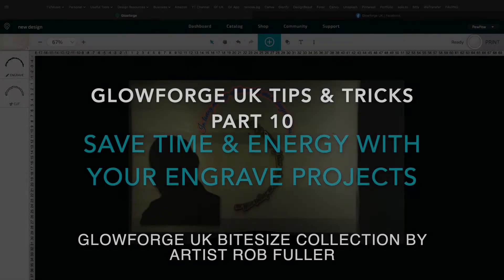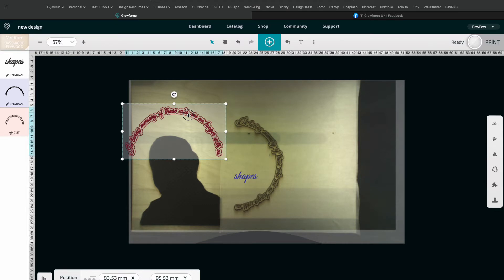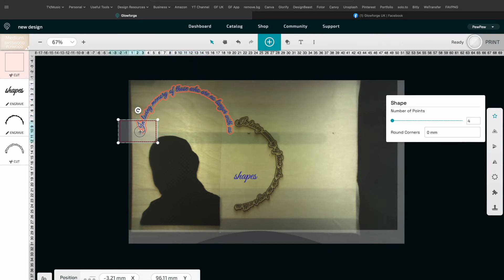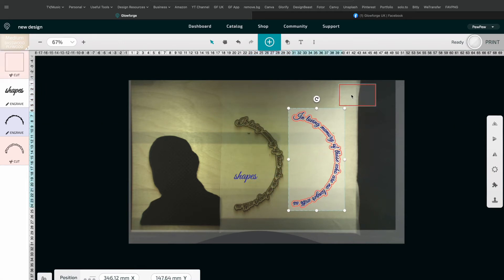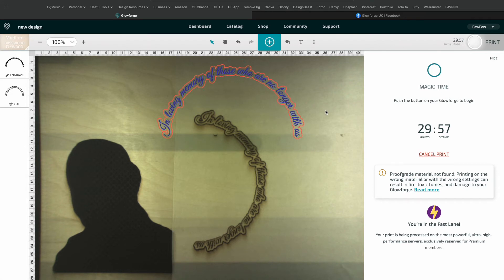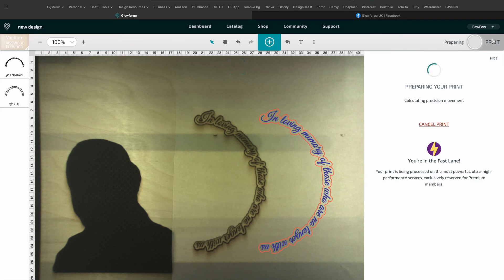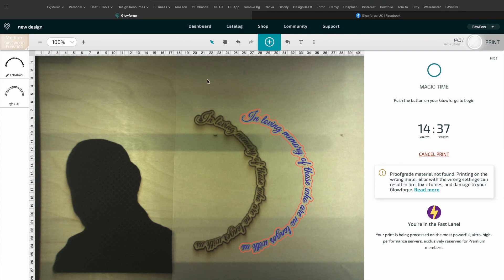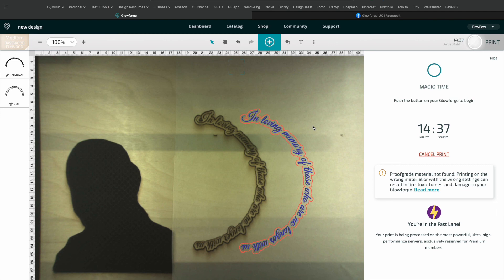Glowforge - Tips & Tricks Part 10 - Engraving: How to save time & energy!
Find everything you need to get up and running with your Glowforge in one place!

**Save up to $500 off the price of a Glowforge dependent on the model you choose  - please feel free to use my referral link below (Only valid in countries outside of the UK)

In this video, I share a simple tip that can potentially save you a lot of time and energy when it comes to engraving designs with your Glowforge.

As with all my tips and tricks, these are my own subjective experience and I make no claim that my processes and choices are the best - I always recommend plenty of research before making any decisions when it comes to being a Glowforge owner.

Join my Facebook Community - recognised and recommended by Glowforge!

If you're thinking about purchasing a Glowforge and need to learn more, or if you've already purchased one but don't know where to get started; head to my Glowforge UK Facebook Group - full of information I have collated for prospective Glowforge owners to learn about how to purchase a Glowforge 3D laser printer, where to get alternative materials, tips and tricks and lots more plus a FREE downloadable Guide, packed with info to help you decide or to get you started on your Glowforge journey!

It is a community to help you learn and grow as a new Glowforge owner, or if so wished, to reach out and help to grow the UK Glowforge community as an experienced Glowforge user - if you can contribute, you're welcome, if you need help choosing which machine to buy, you're welcome!

However, If you want to spam everyone with your files and products, you're not welcome!
My group has been built as a support resource, not an advertising and selling platform so members can be assured that their questions and queries won't get lost in the aether of unnecessary, messy, spammy content!